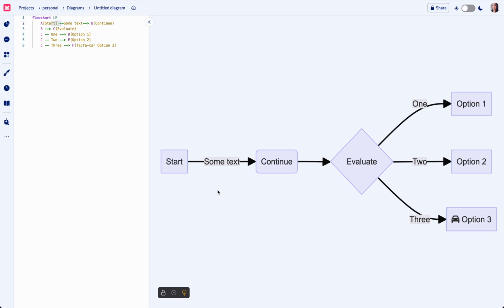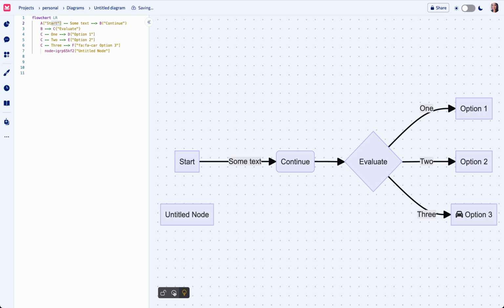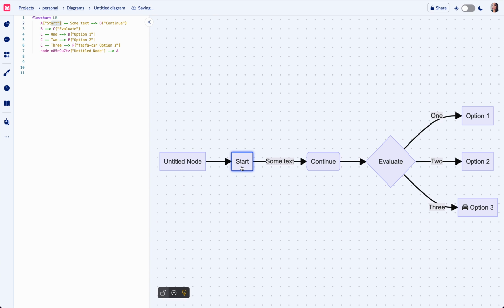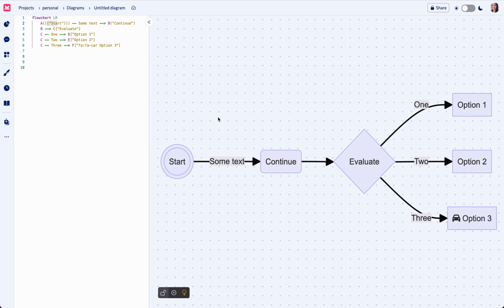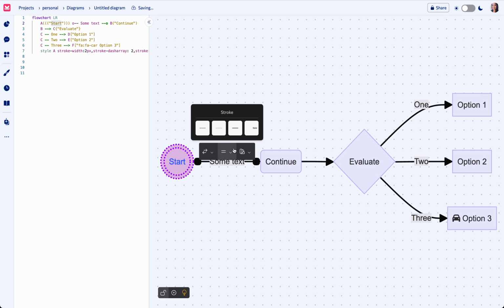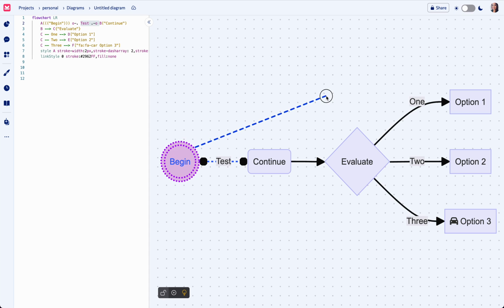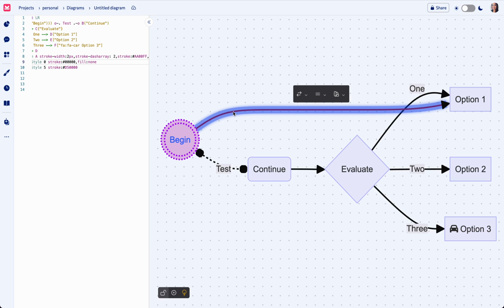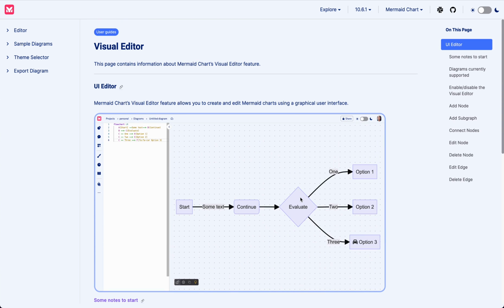Mermaid Chart: Visual Editor Demo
Take diagramming to the next level with Mermaid's Visual Editor – create flowchart nodes, connect them with edges, update shapes, change colors, and edit labels with just a few clicks that automatically reflect in your diagram’s code for easy customizability.

🧜‍♀️ Mermaid is the company built on top of the award winning open source project, Mermaid JS Build and easily edit diagrams with a text-based editor, visual editor, AI chat, whiteboard and more within Mermaid.